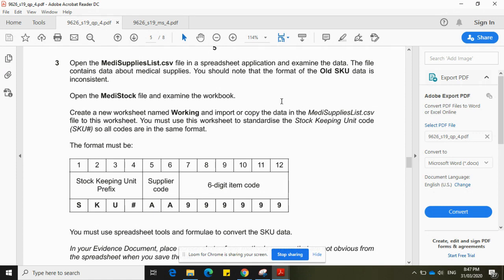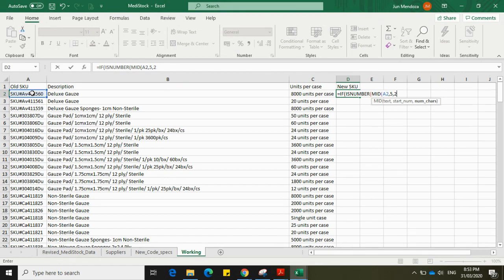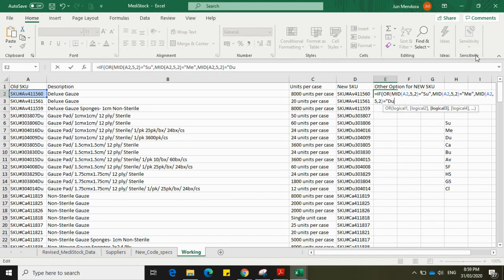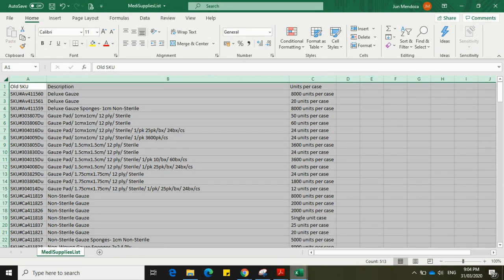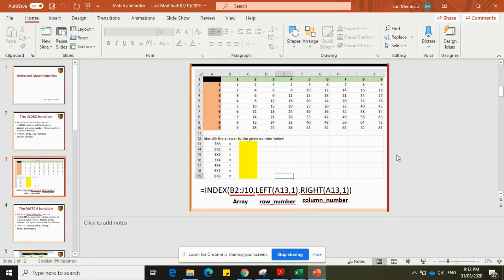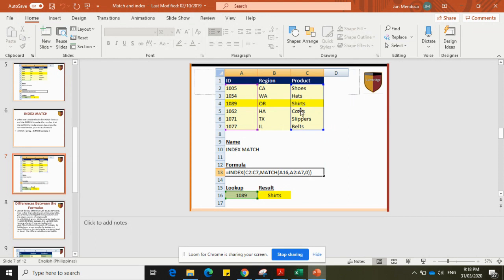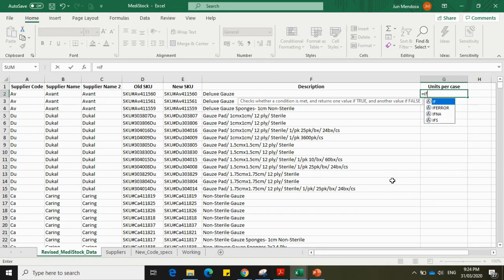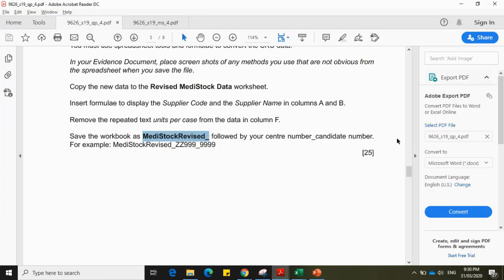9626 A Level - June 2019 Paper 4 (Excel)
Excel portion of June 2019 - Paper 4.